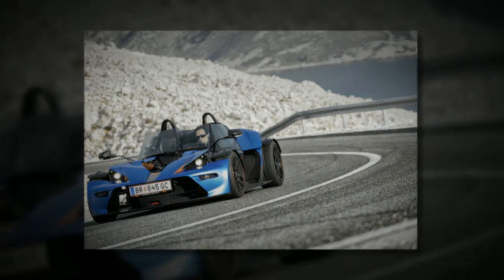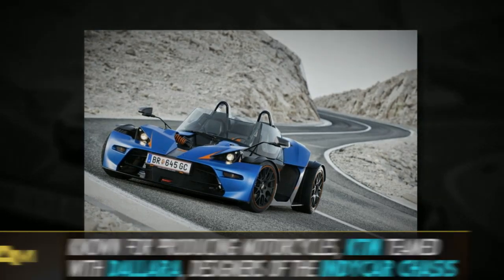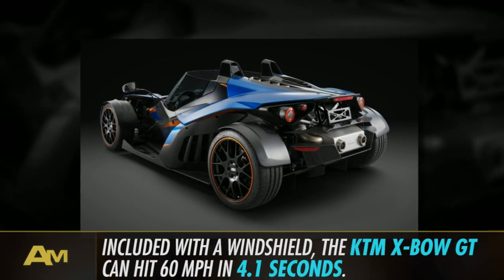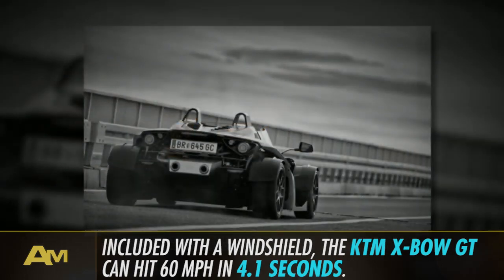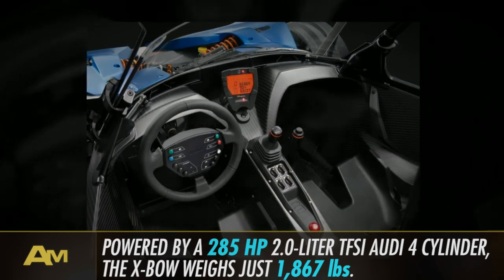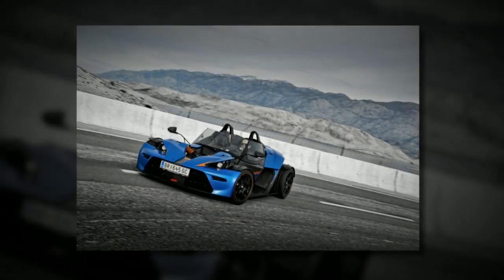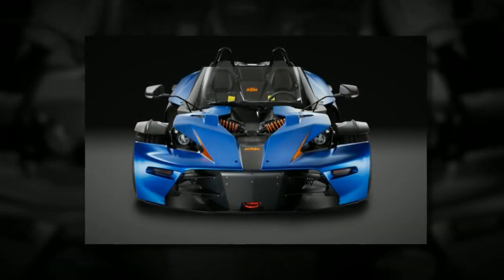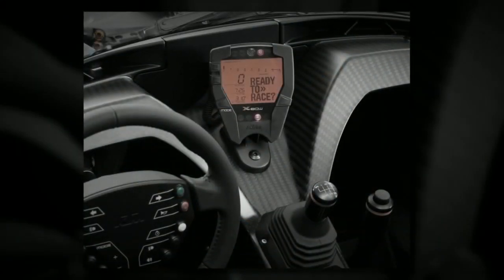A Street Legal Car That'll Melt Your Face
If you want a street legal open wheel race car that'll fare just as well on the track as on a trip to the mall you need the KTM X-Bow GT, with a top speed of 143mph and acceleration of 4.1 seconds 0-60 you'll never have a dull trip.